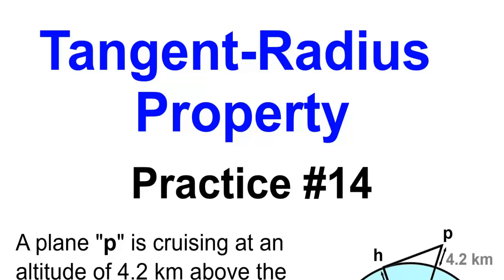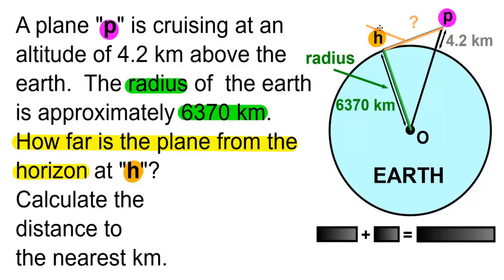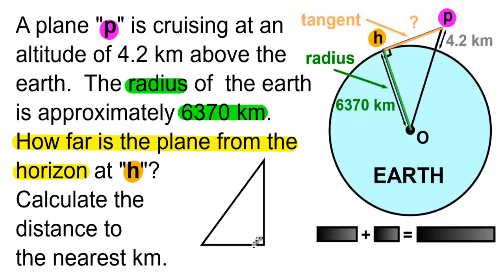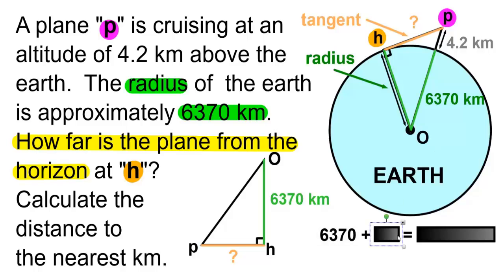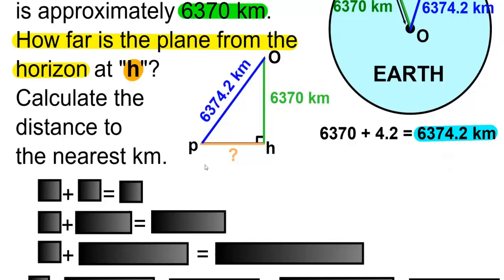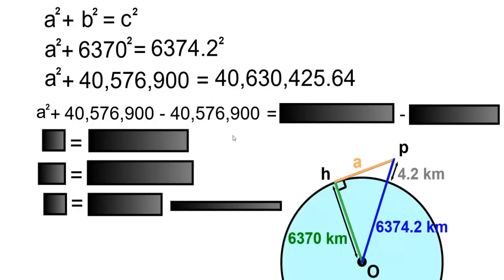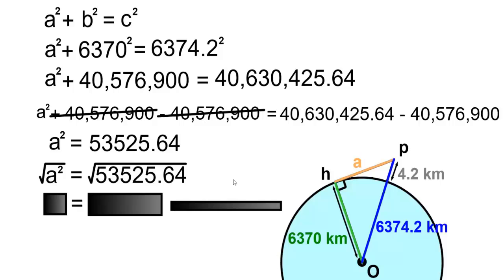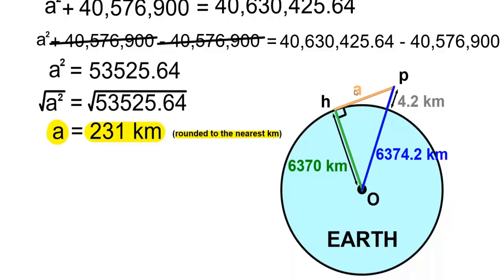Circle Geometry 19 - Tangent-Radius Property - Practice #14